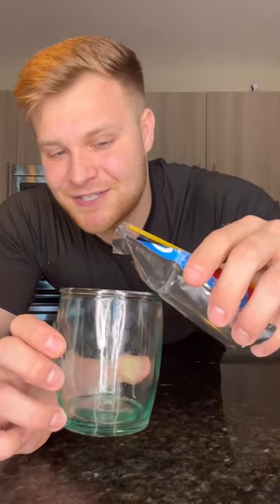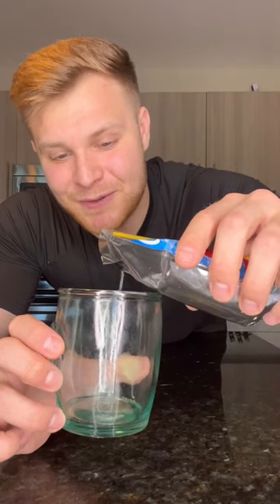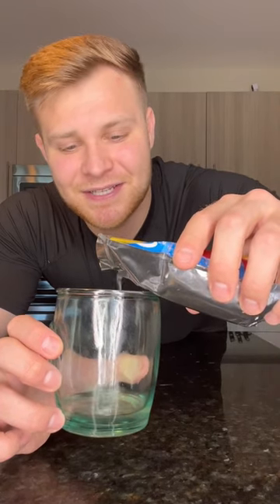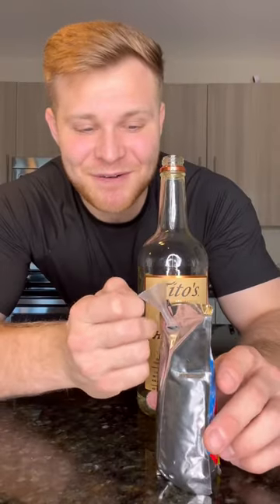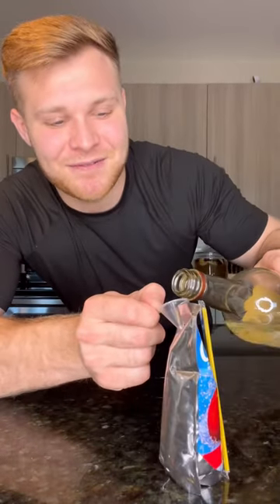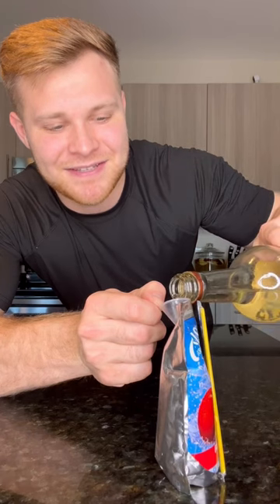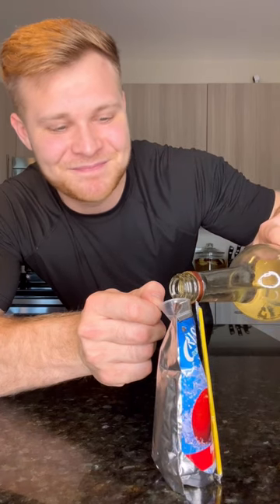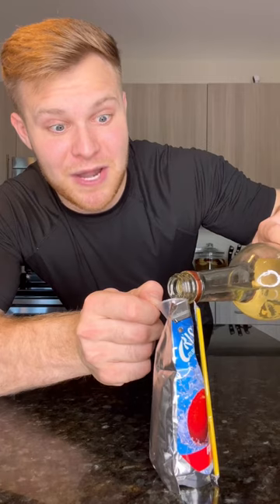Caprisun life hack!